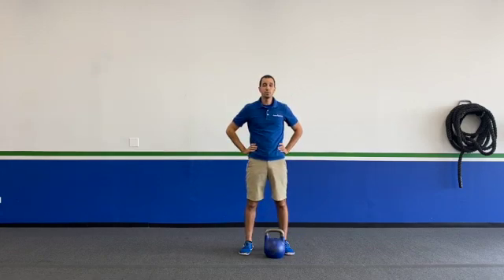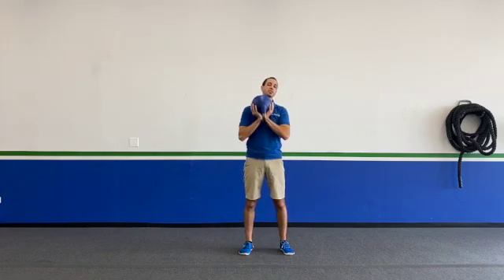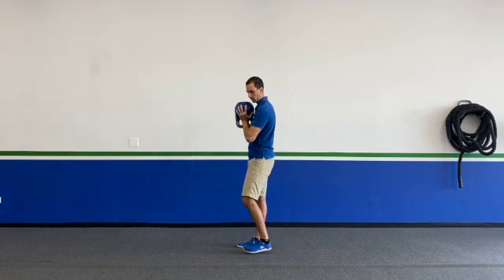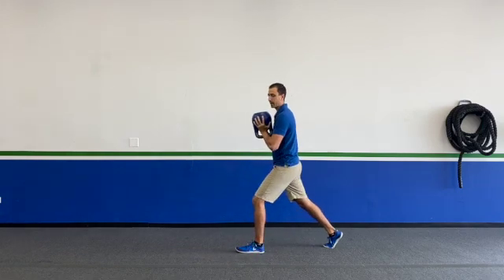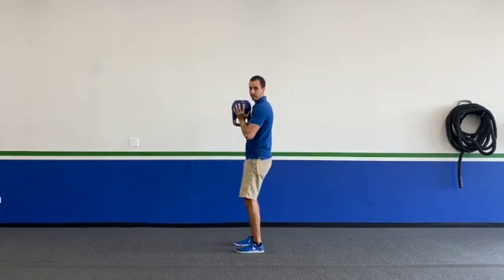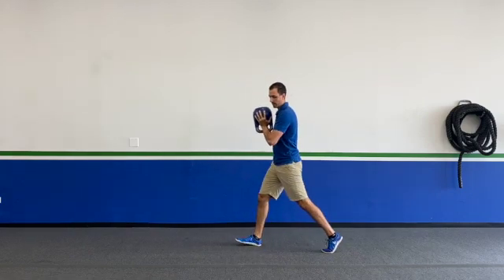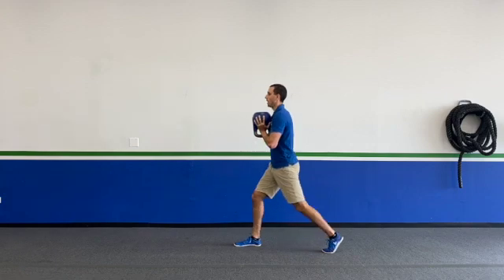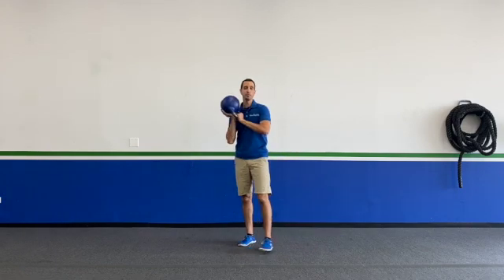Kettlebell Goblet Lunge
Try out this kettlebell Leg exercise